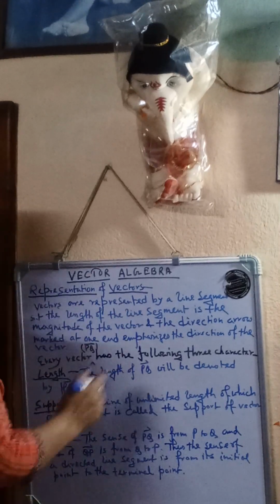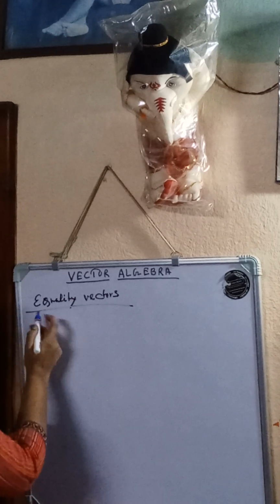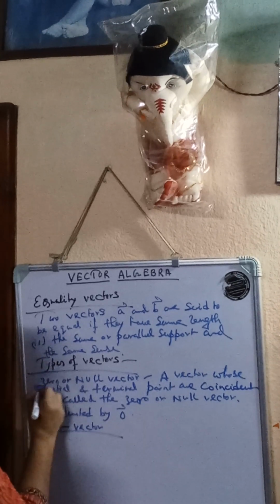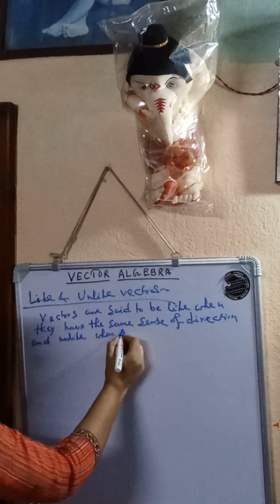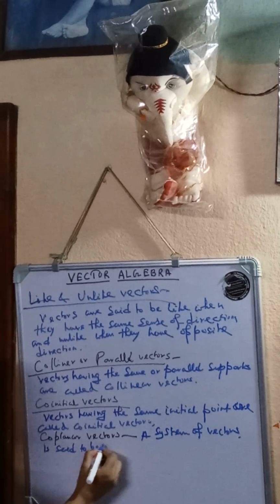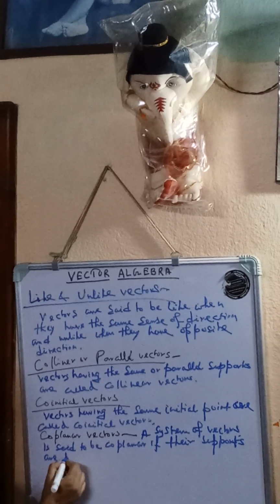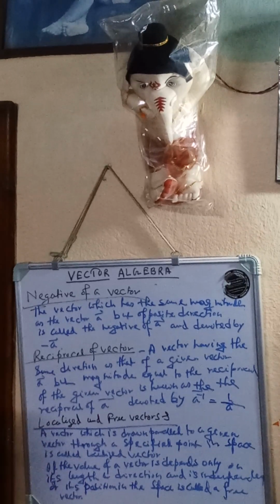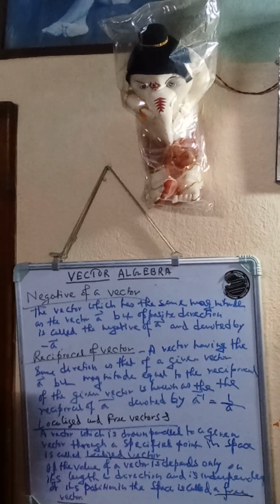11 August 2025